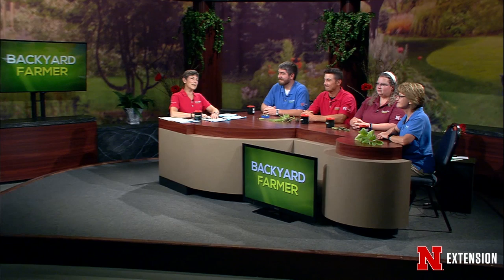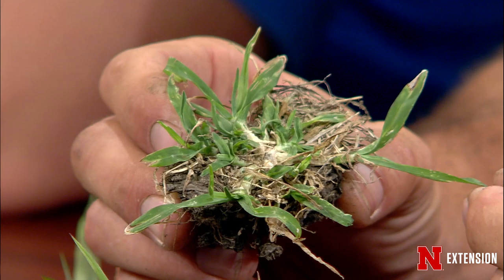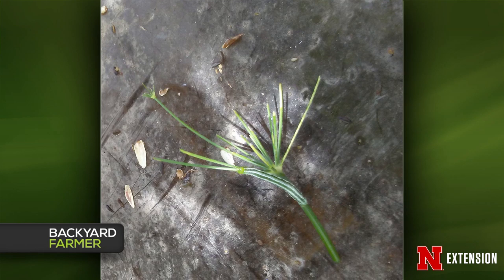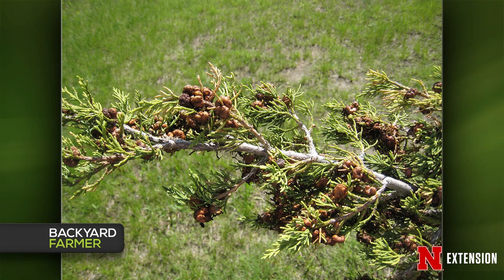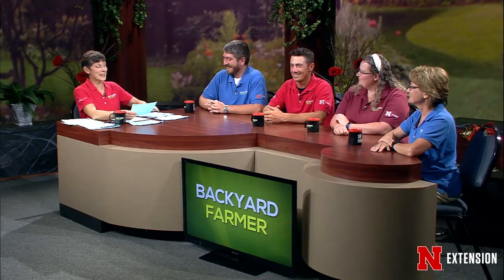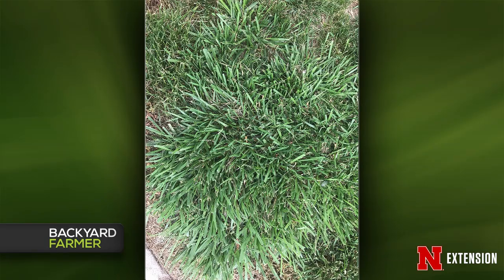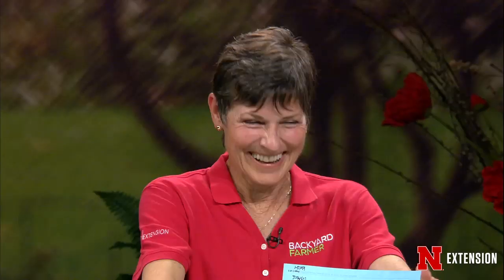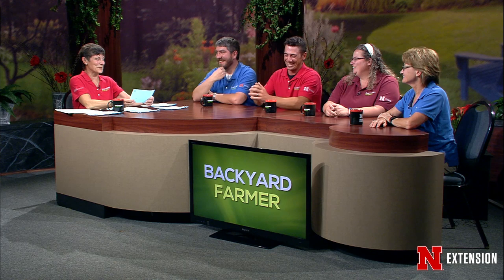Backyard Farmer June 27, 2019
The Backyard Farmer Panelists answer gardening questions